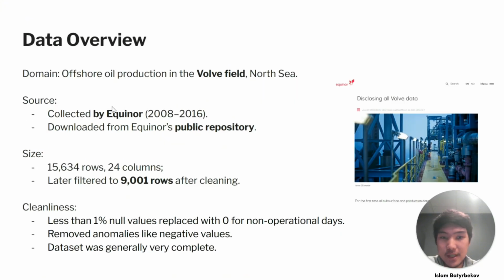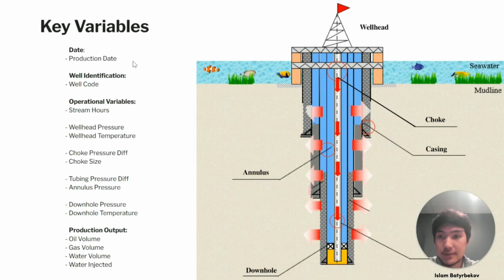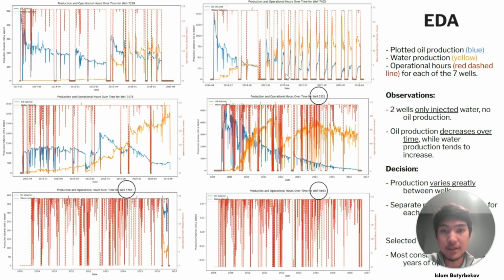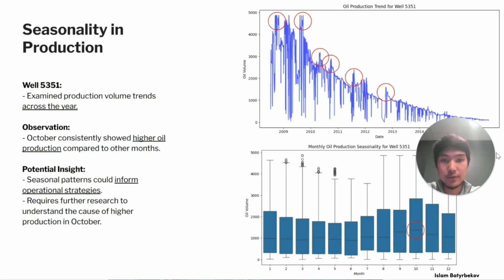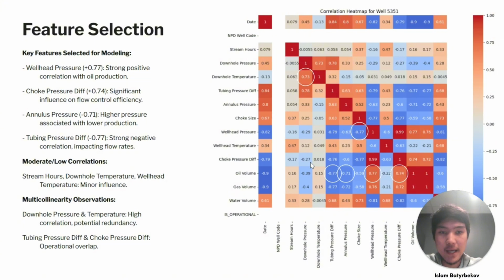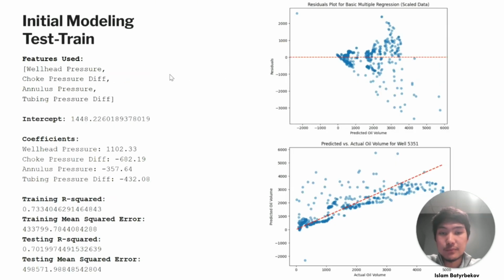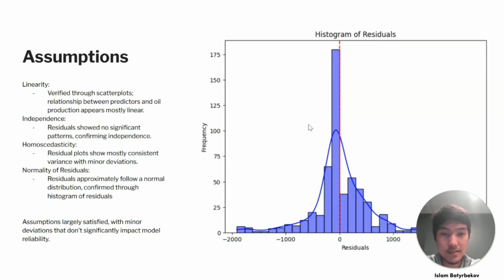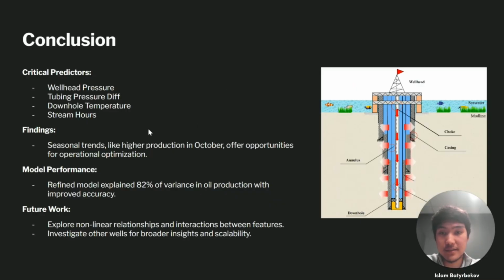Oil Production: Multiple Linear Regression Project I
This study investigates key operational factors influencing oil production in Well 5351 using multiple linear regression and forward selection with cross-validation.

The analysis highlights wellhead pressure, downhole temperature, and operational hours as significant positive predictors, while tubing pressure inefficiencies negatively impact production. The model achieved an R-squared value of 82.2%, demonstrating strong predictive performance despite minor deviations from regression assumptions, including slight heteroscedasticity and skewness in residuals.

These findings provide actionable insights for optimizing well operations and underscore the importance of monitoring critical variables to enhance production efficiency. Limitations related to data imbalance and linearity suggest opportunities for future research using advanced modeling techniques.